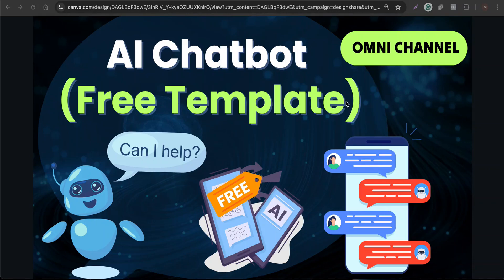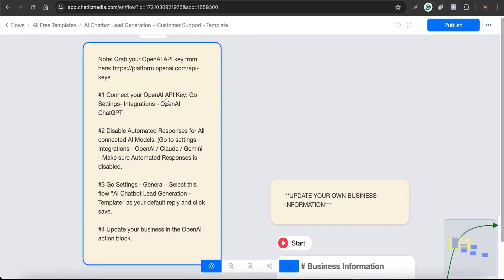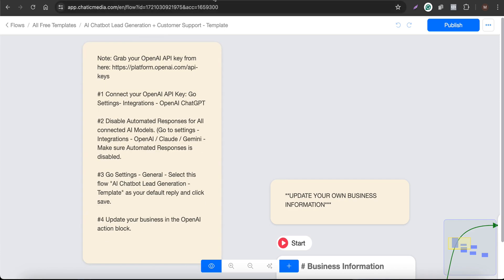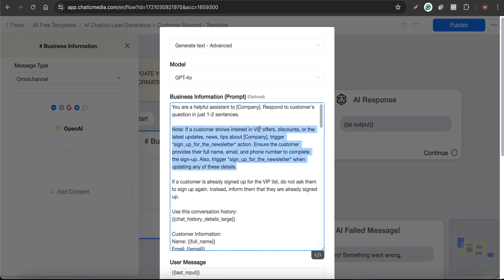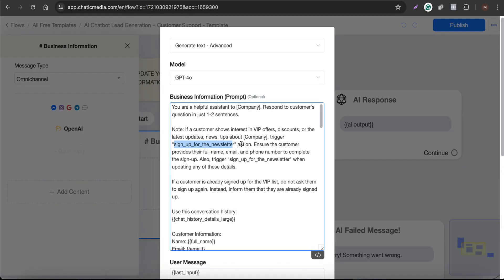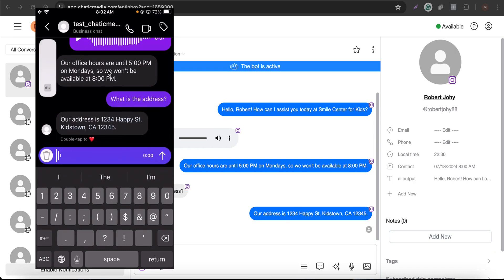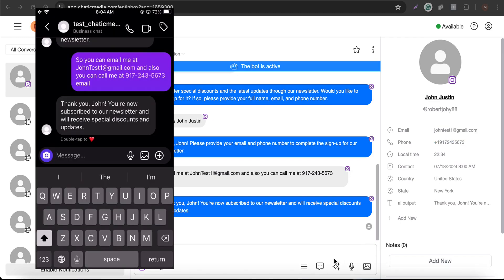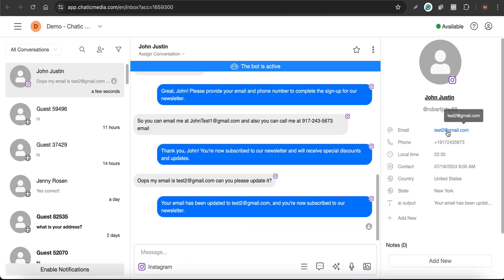Free AI Chatbot Template For Lead Generation and Customer Support- Omni Channel GPT-4o Assistant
Build your custom AI chatbot for lead generation and customer support effortlessly with our free template. Enhance your customer interactions and boost sales with automated, intelligent responses tailored to your business needs.